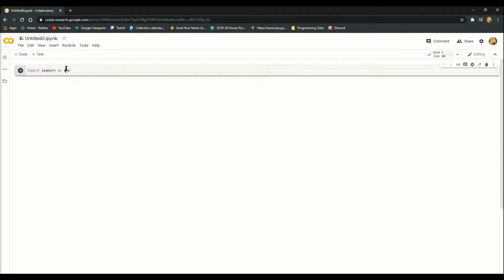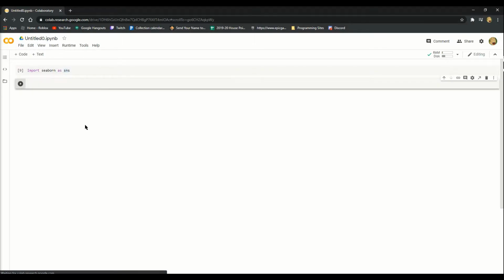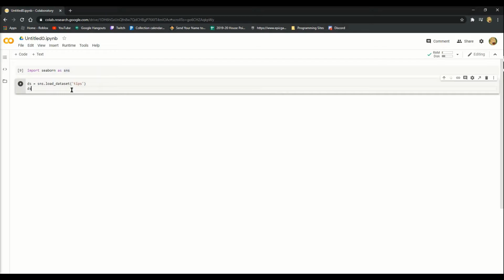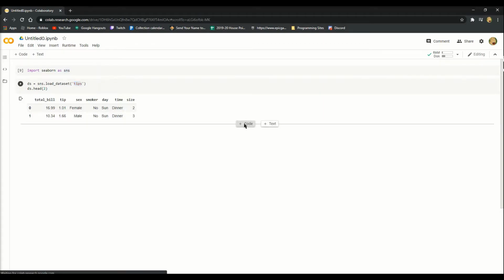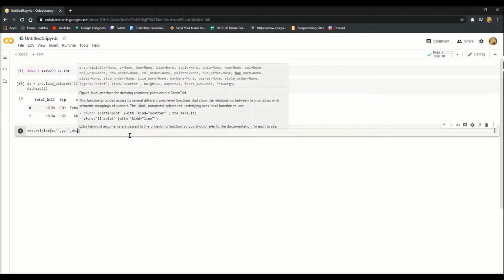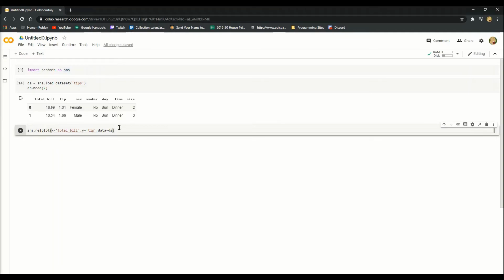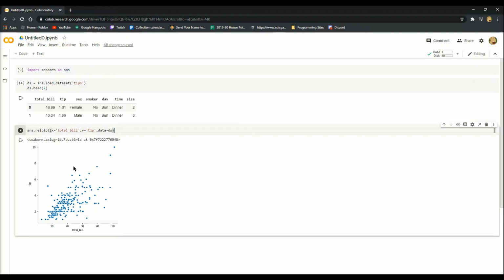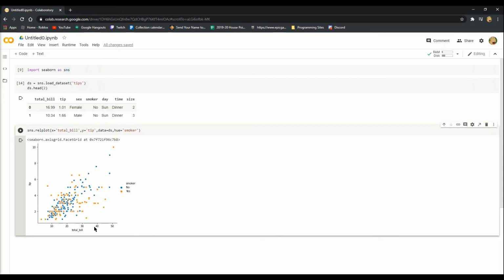How to make Linear Graphs using Seaborn (Colaboratory)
Hello Everyone!

Today in this video we learn how to make a Linear Graph using Seaborn in Colaboratory

I'm livestreaming the progress of me making my live website using django so stay online from 1-1:30 PM

Check the discussion page on my channel to get updated on anything thats going on, I usually post schedule changes, if a video is going to come out late, etc.